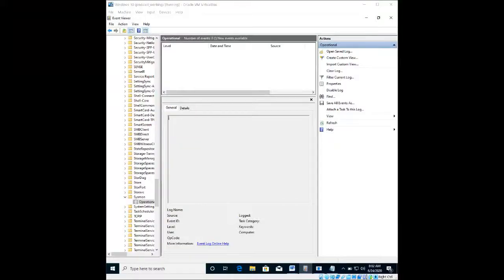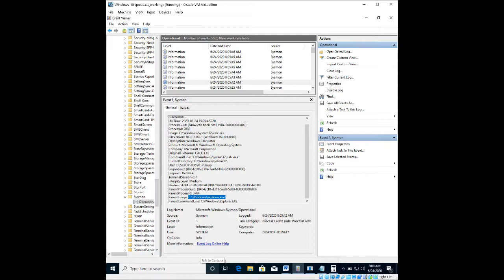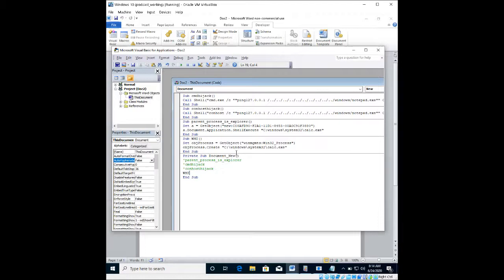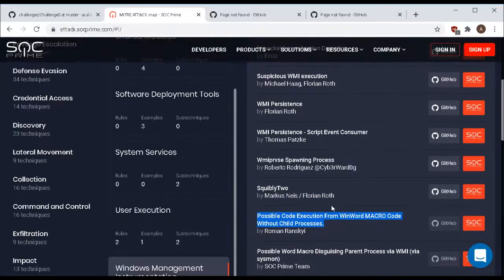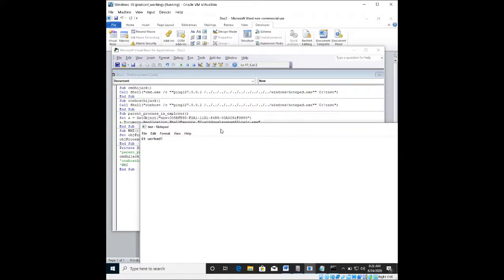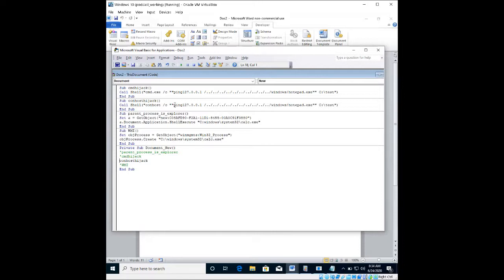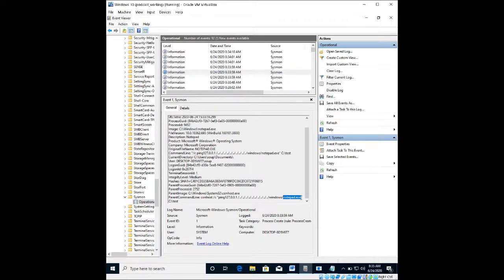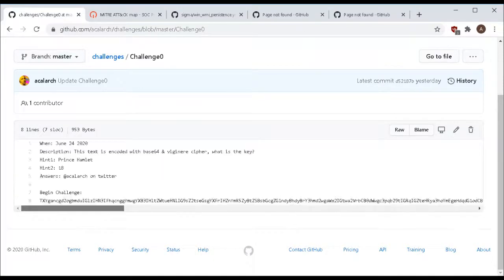Weekly Talks on breaking news in cyber security (as of June 2020).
During this session, ANDRII BEZVERKHYI - CEO at SOC Prime, NATE GUAGENTI - Solutions Architect and ADAM SWAN - Senior Threat Hunting Engineer revealed key tips and tricks on how to tackle top cyber threats associated with the latest TTPs, APT activities, and remote workforce security challenges.
Enjoy this video and be the first to catch the breaking news in cyber security!